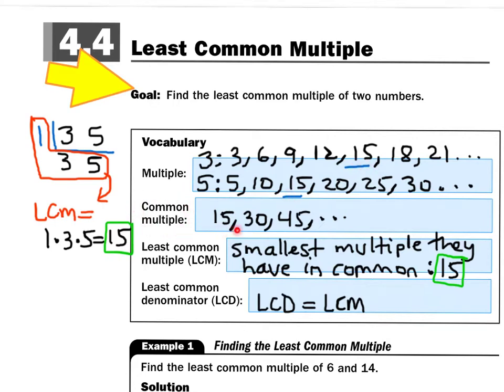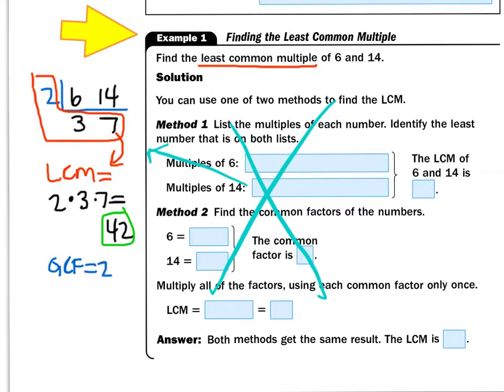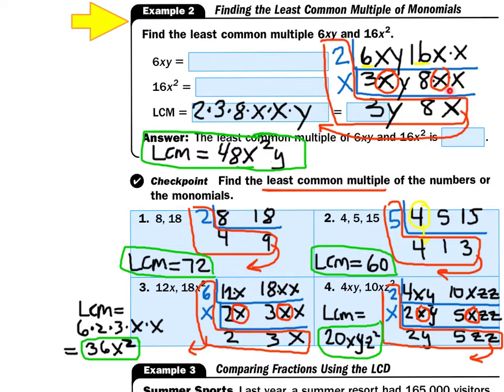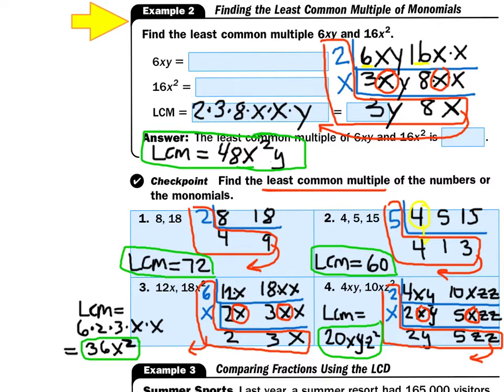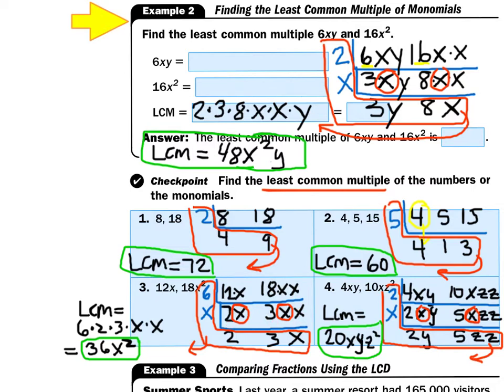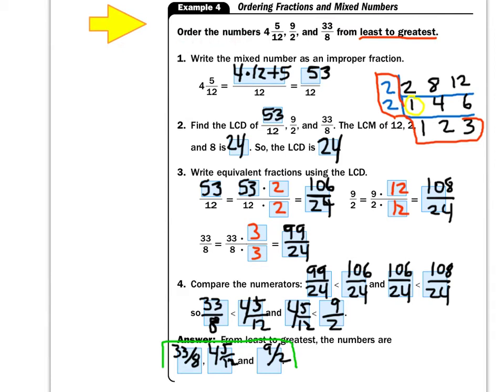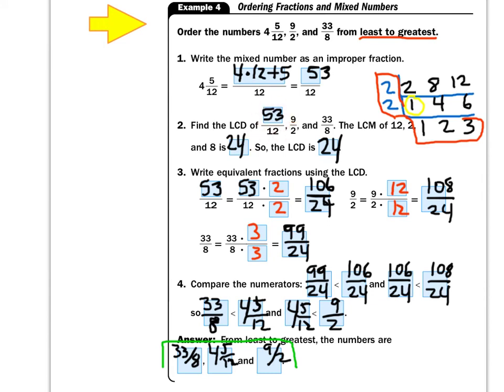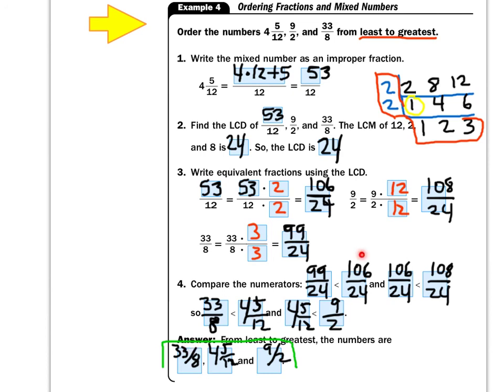PA NOTES 4 4